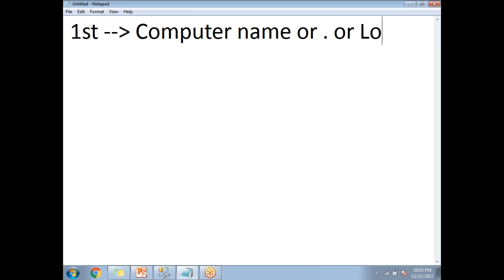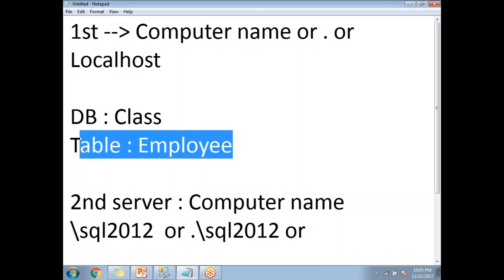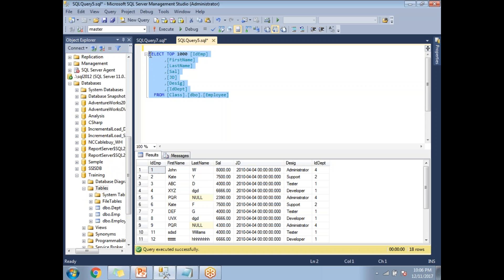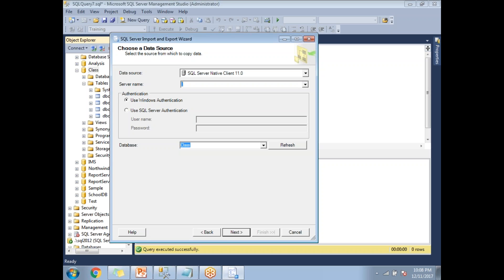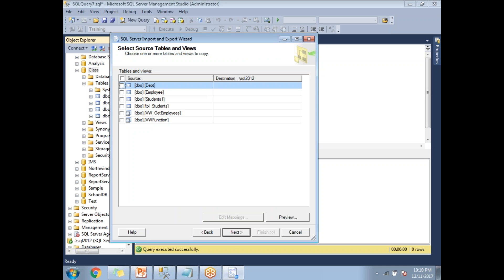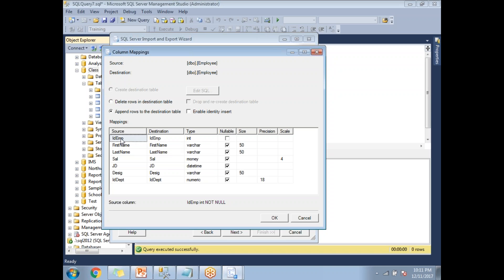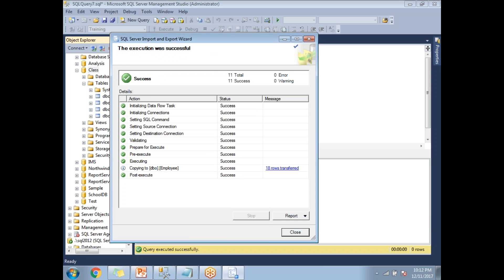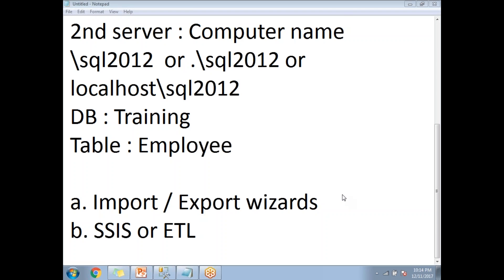Copy Data from One SQL Server to another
how to copy the data from one server to another server
copy data from one instance to another instance..
SQL Import wizard
sql export wizard

SQL Tutorial